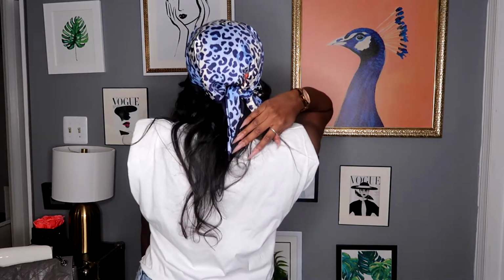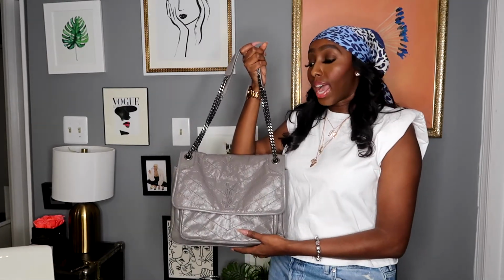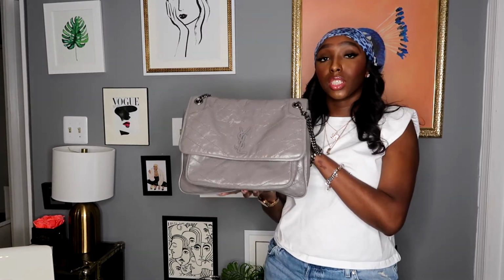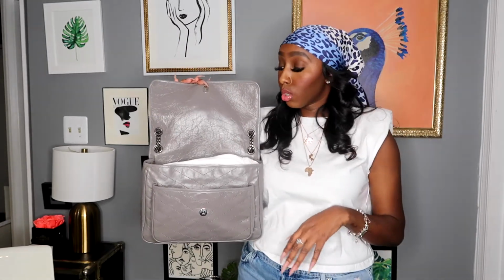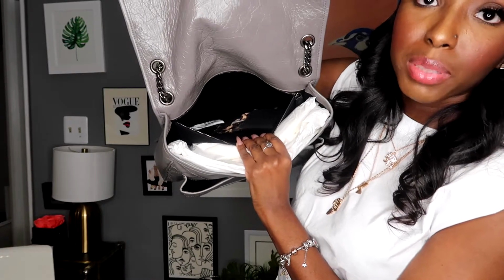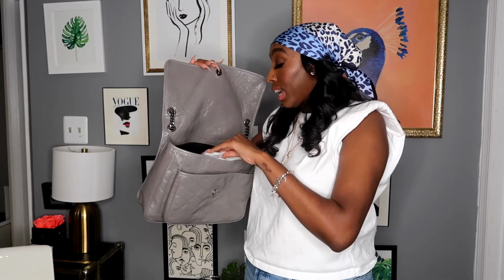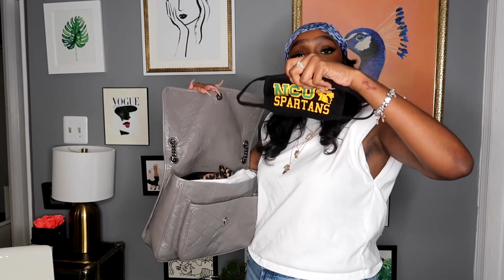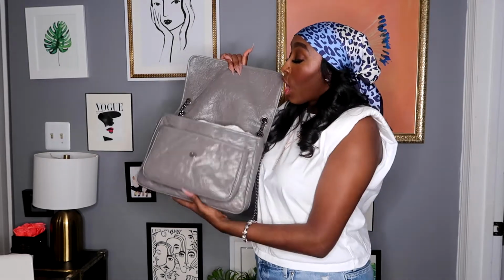Saint Laurent Nikki Large Shoulder Bag Review |Miss_LolaCakes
If you are new to my Channel welcome and if you are a returning subscriber welcome back! This video is a review of the Nikki Shoulder bag I unboxed in my channel a few months ago. I absolutely love this bag! Remember this bag comes in a few size and the size I am reviewing is a large. However, overall I think this bag would be great in any size. I hope you enjoy!

MY CAMERA